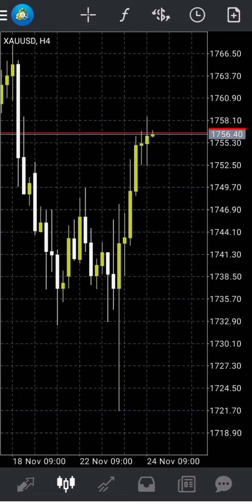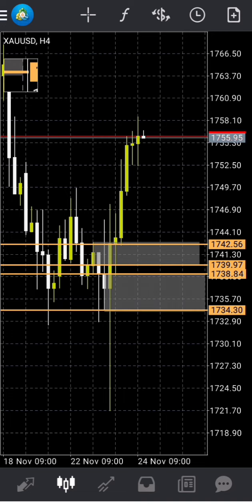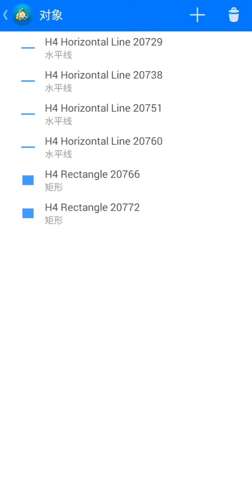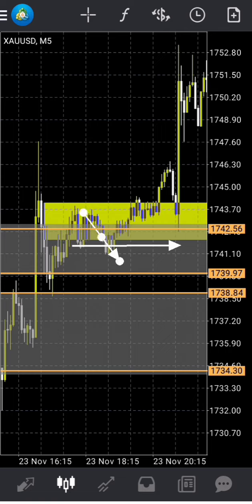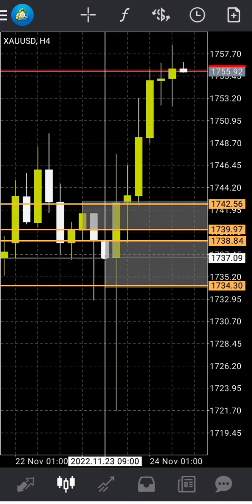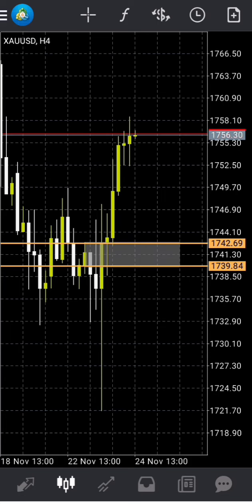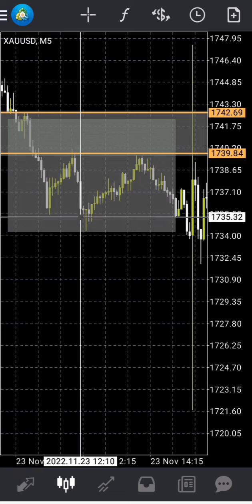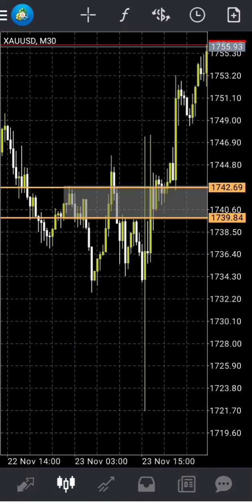Simple Zone & Entry Method Episode 1